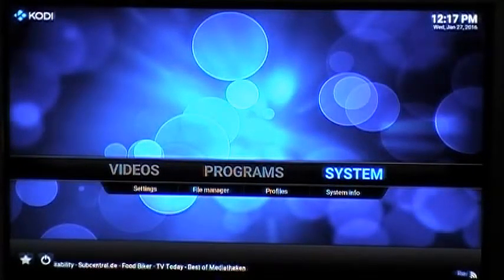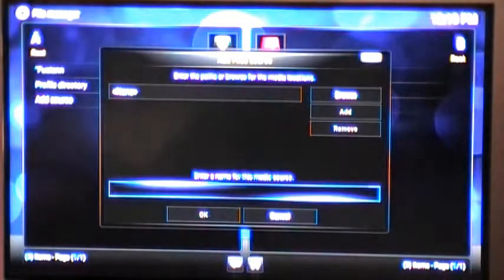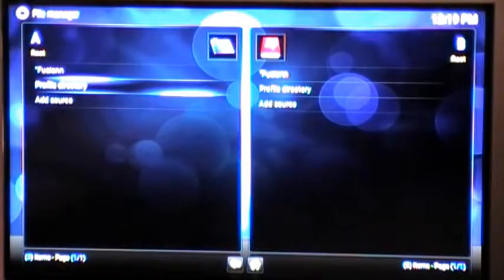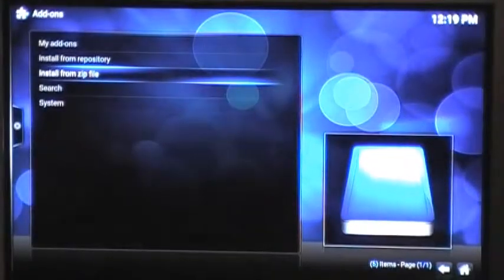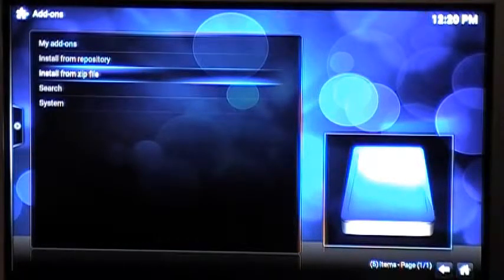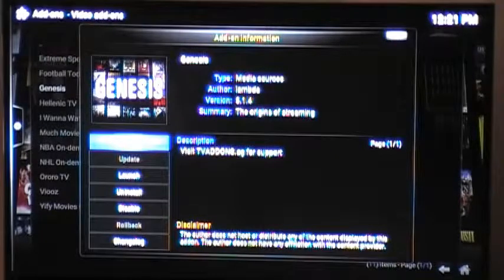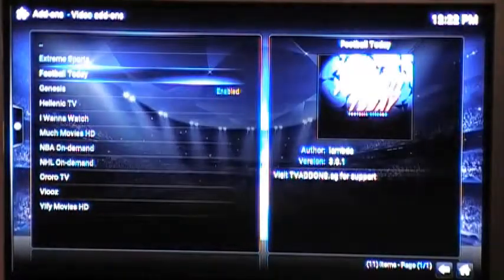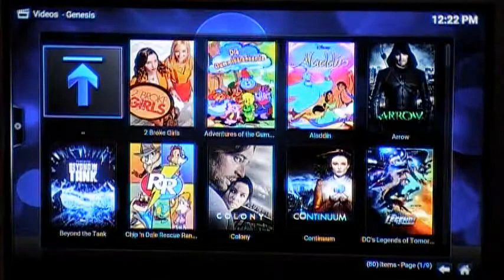Copy of How to put Genesis on Kodi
Sorry about the quality of the picture had to use the old cam my other broke on my last trip.

This how to genesis on to anything with KODI on it

You can use this to put Genesis on any device that has KODI on it will change a little depending on the version but will stay mostly the same.